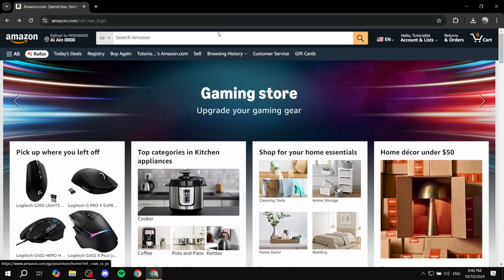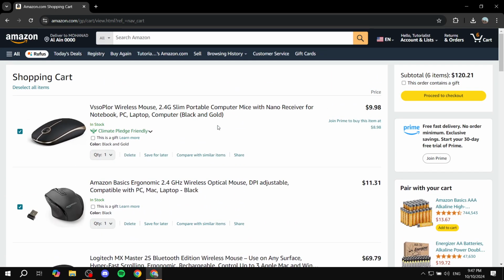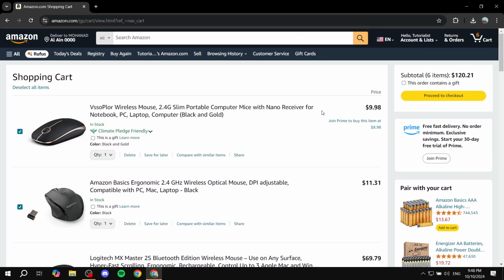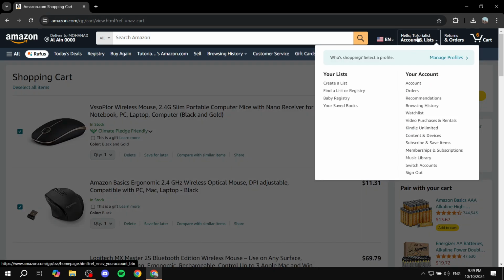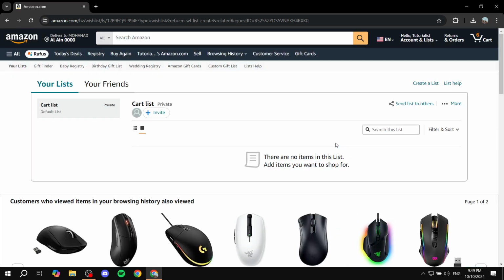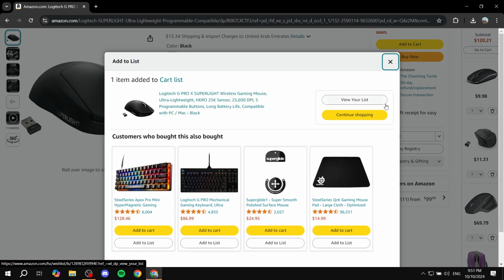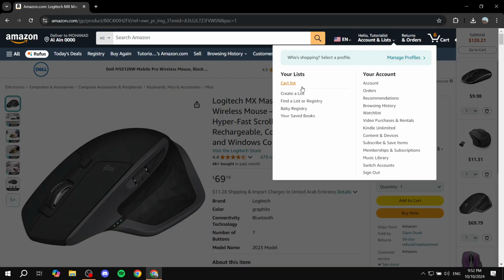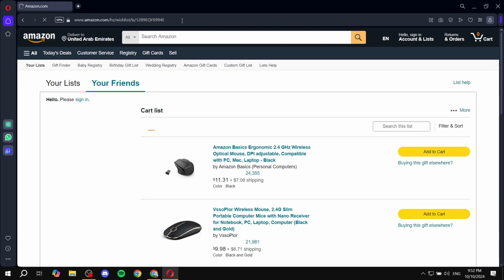How to Share Shopping Cart on Amazon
If you are looking for a video about How to Share Shopping Cart on Amazon, here it is!